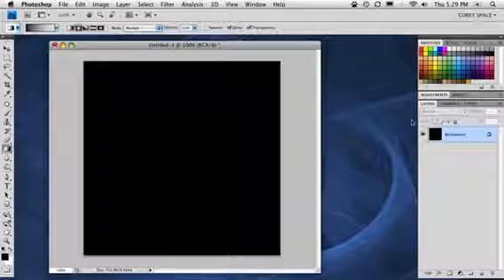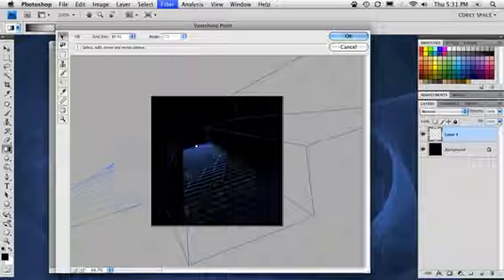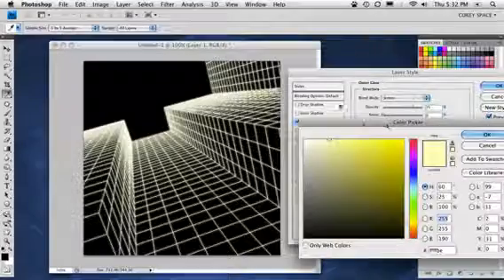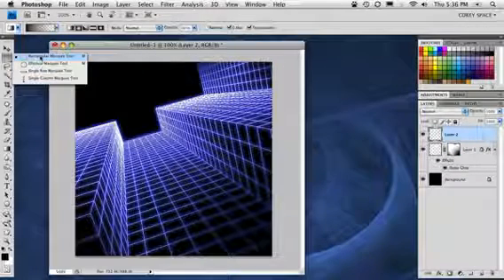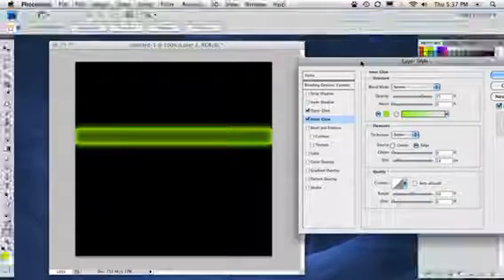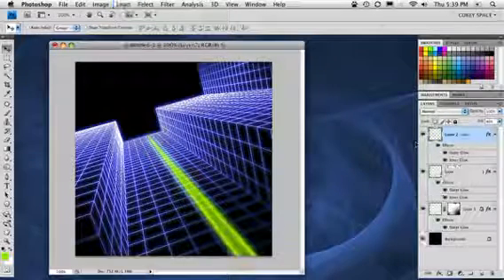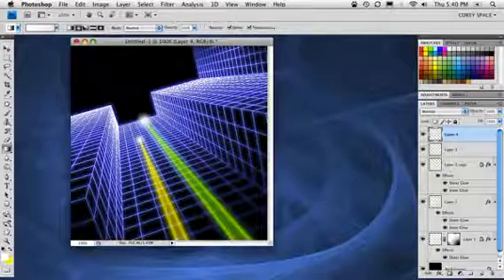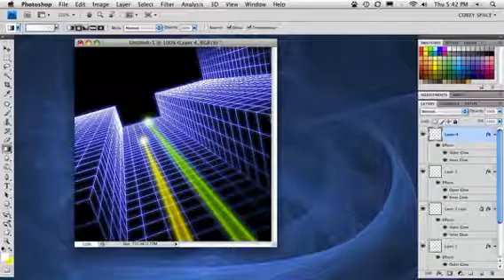Best Photoshop Tutorial_How to create Tron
Adobe PS Tutorial from bitdownload. How to create Tron